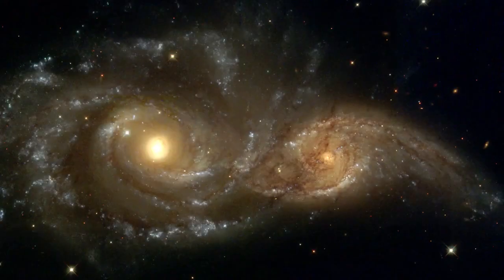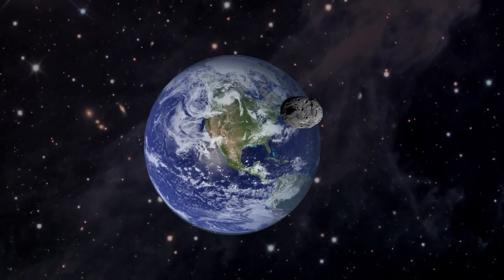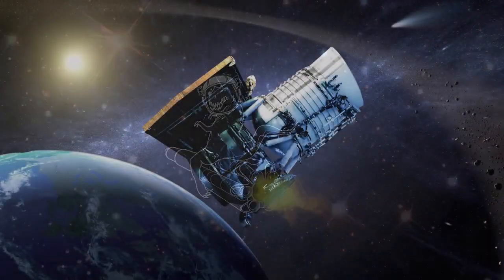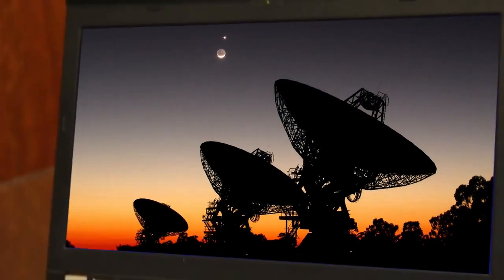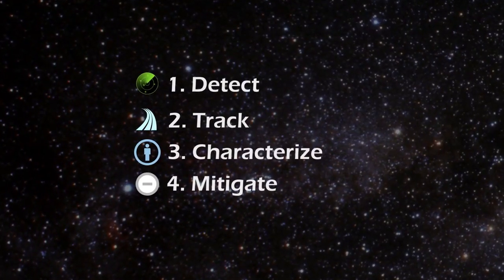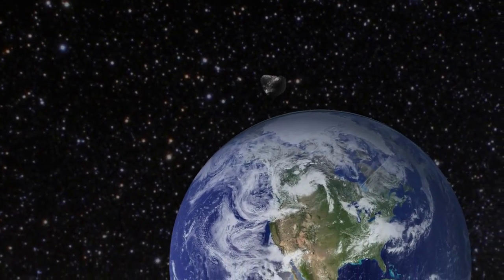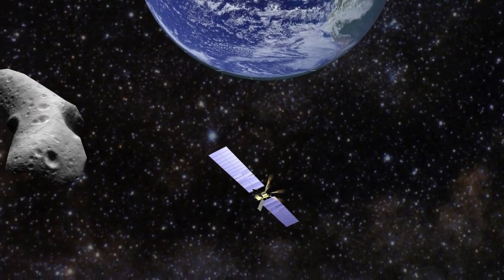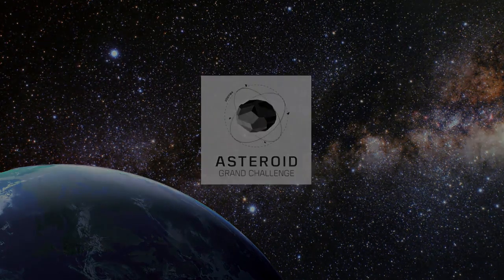NASA Seeks Bounty Hunters for Asteroids - $35K in Awards | Video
NASA's Asteroid Grand Challenge is asking citizen scientists to improve how we identify asteroids. The contest runs through August 2014.